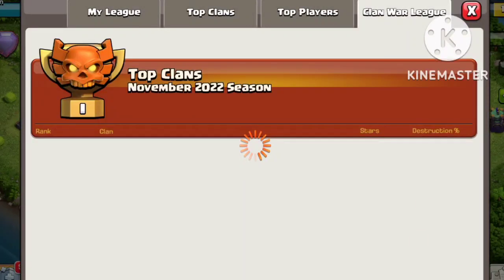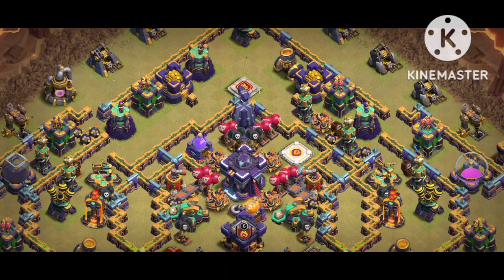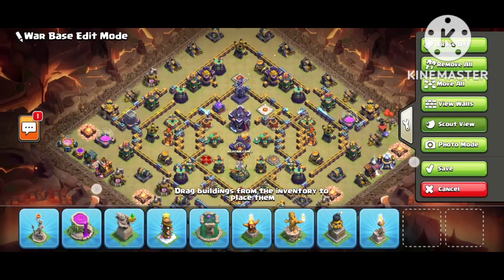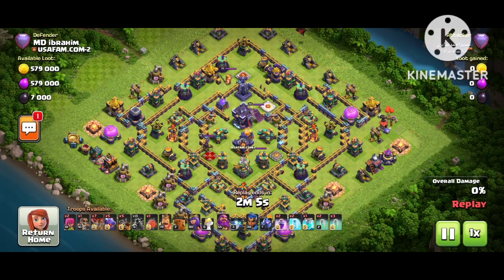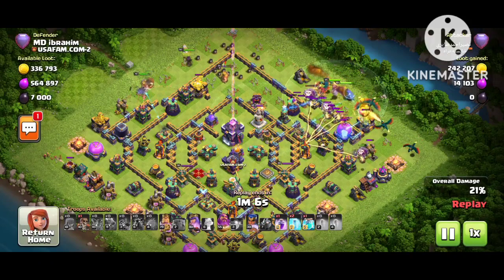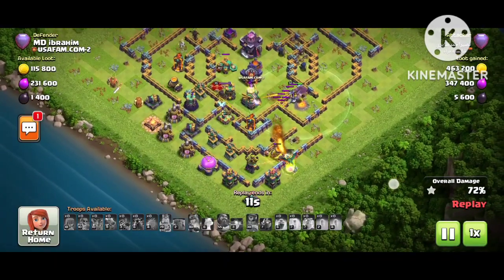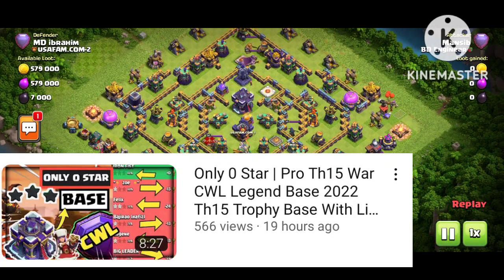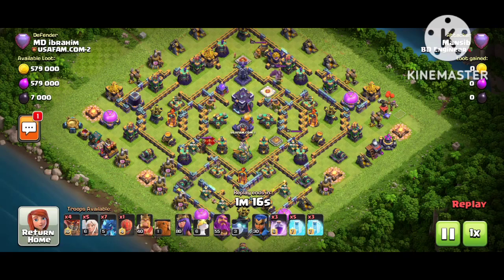Only 0 Star | iTzu Th15 War CWL Legend Base 2022 Th15 Trophy Base With Link | Th14 Global Base Link